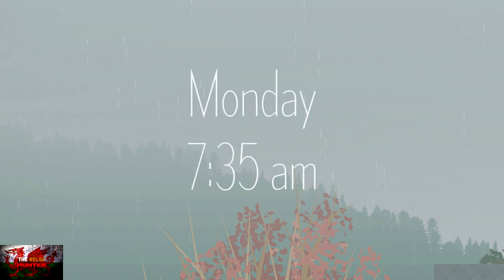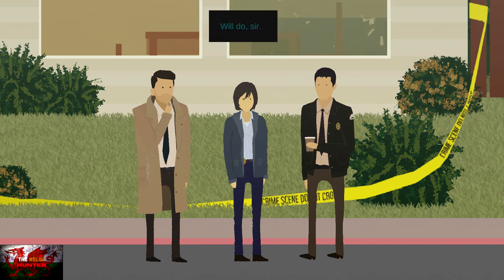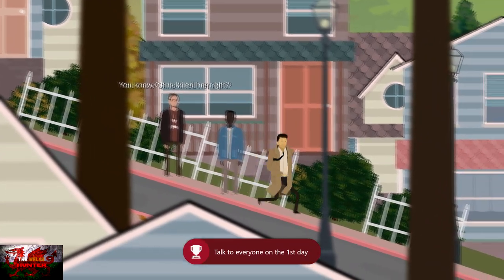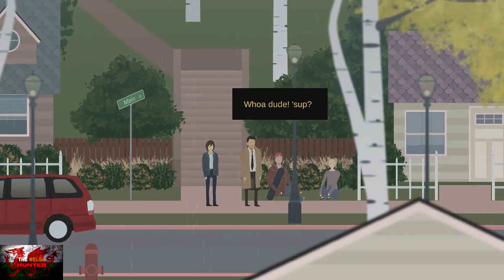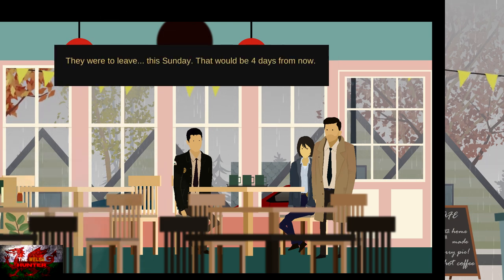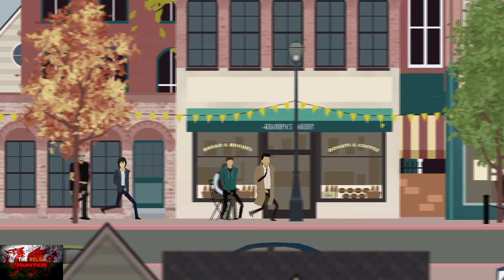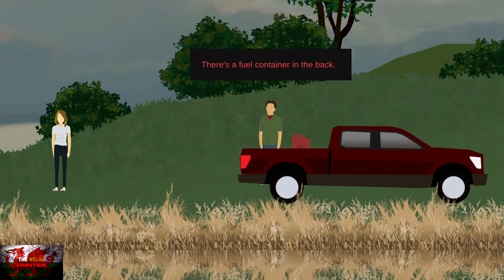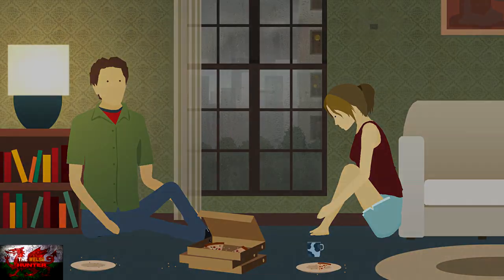Rainswept - 100% Achievement/Trophy Guide!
Welcome to my 100% Achievement/Trophy Guide for Rainswept.

We will be playing as Detective Stone who is hired to solve a double murder in Pineview.
Get used to unravelling entangled threads of love, relationships and unresolved trauma in this brilliant, character driven and beautiful game.

As for the achievements, most are story related, but a few are missable.
When we begin, make sure to talk to EVERYONE you possibly can on the first day as you go through the game.
This will unlock then, the first time you are heading towards the hotel.
Also, while you are in chris and dianas room, make sure to interact with EVERYTHING, to get that achievement.
As for drinking a cup of coffee at Marks Cafe, I wasn't totally sure if it was drinking one everytime you are in there and unlocks a little later or if it was just the once, so be on the safe side and get one everytime your in there.

There is one glitched achievement atm which is currently being sorted out by the devs and it will be the last in the game and that is for the story related "Bittersweet Kiss" for Diane kissing Chris.

Otherwise its an easy, fun, yet interesting game which you don't even need to complete to get the full 1000gs.

Hopefully this guide helps and that you enjoy it too

Big Love!